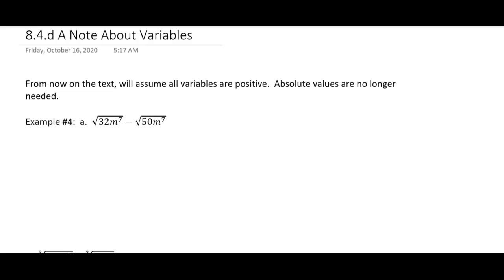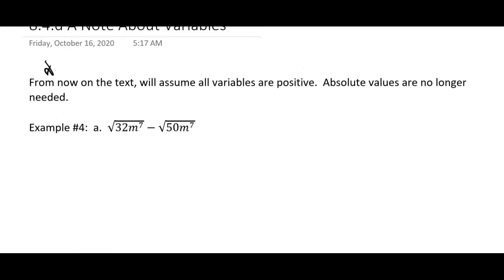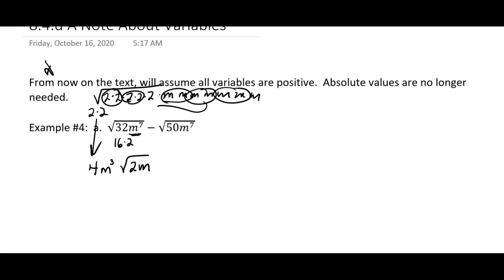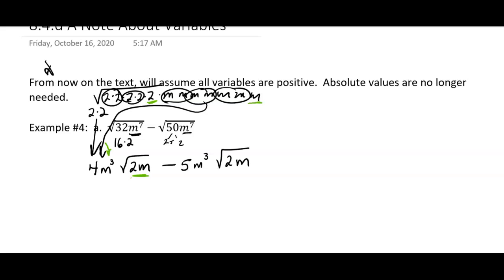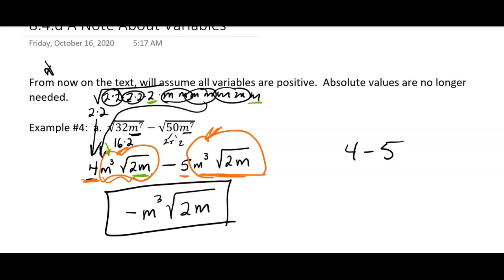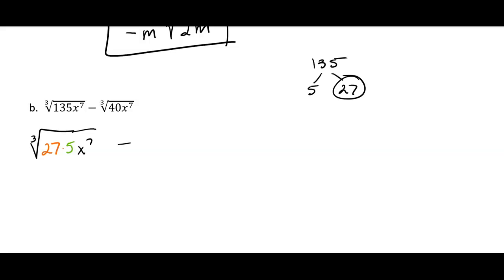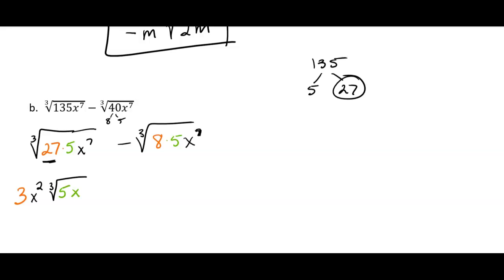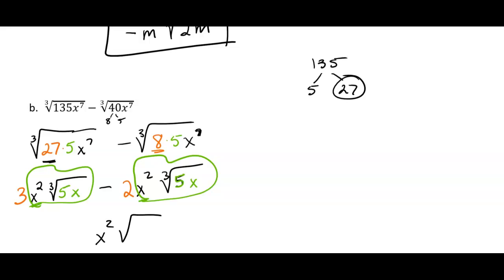8.4.d A Note About Variables